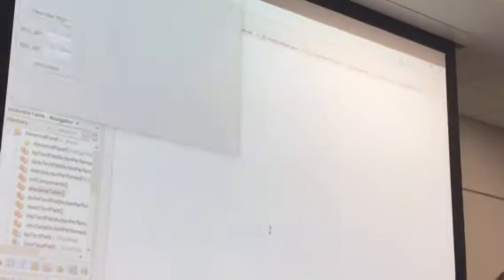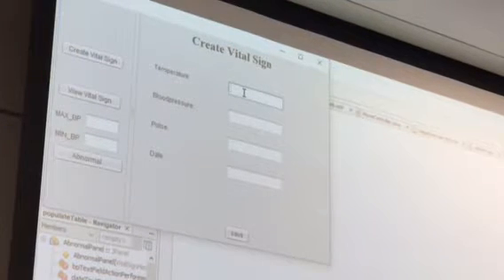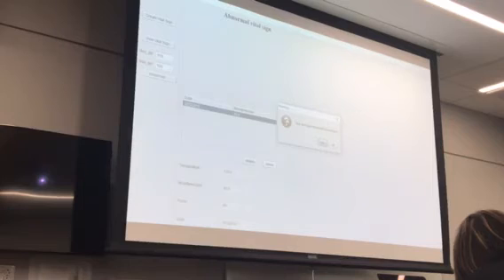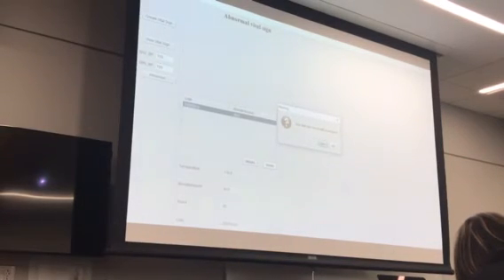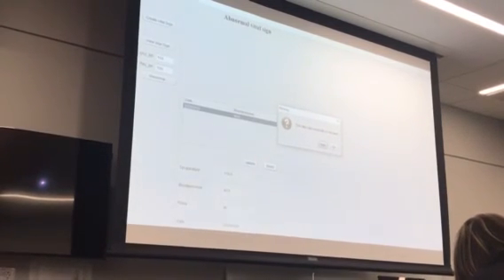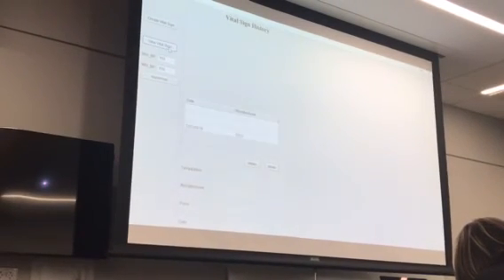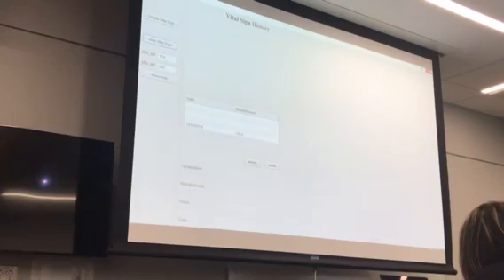Aed_lab2.5_part5